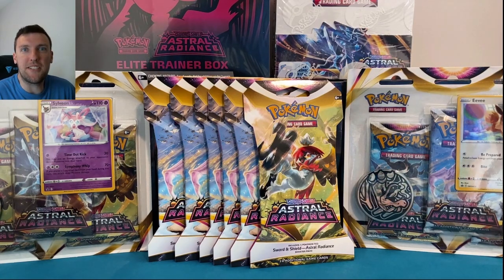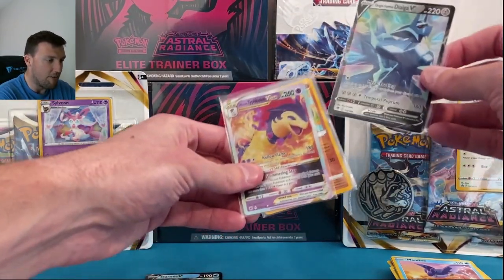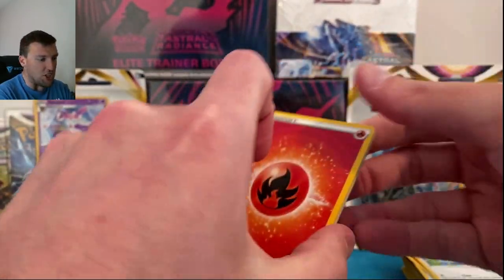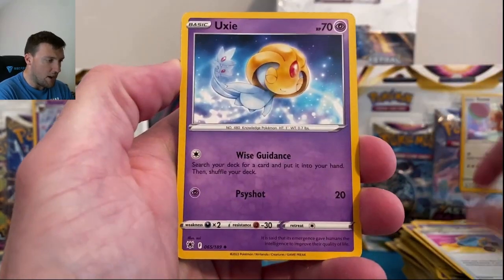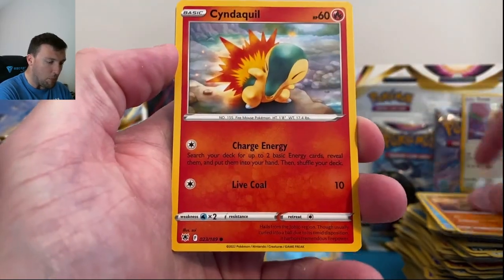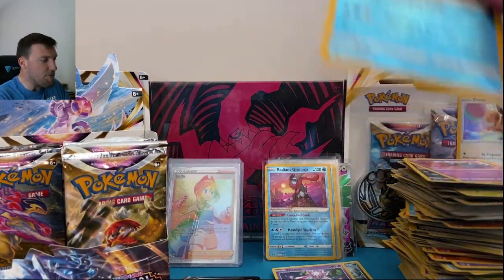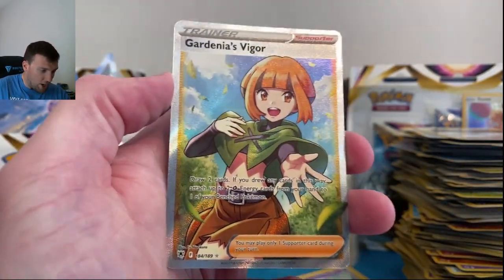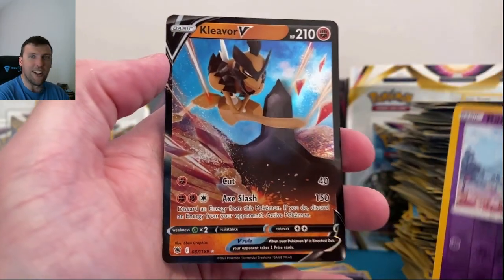ASTRAL RADIANCE IS HERE!! Booster Box, Elite Trainer Box + 3 Packs Pokemon Card Opening!!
Happy Saturday everyone and HAPPY AstralRadiance RELEASE WEEKEND!!! The NEWEST Pokemon set is finally here, and we're going to be opening AT LEAST 1 of every release weekend product!! I'm talking an Astral Radiance booster box opening, Astral Radiance Elite Trainer box opening, 3-packs and single pack blisters, all to hunt for the newest cards from this awesome looking set!! Just based off this opening, I can tell this is going to be a fun set to open :) All-in-all, I open 59 packs of PokemonCards in today's video, hope you enjoy!!

Thank you all so, so much for your likes, comments and, of course, subscribes in 2021! The ROAD TO 1000 is NOW COMPLETED, and the "ROAD TO 2500" BEGINS NOW!! I really appreciate all of the support from everyone thus far, and I hope you're enjoying all of the Pokemon​​​​​​​​​​​​​​​​​​​​​​​​ content on the channel and want to grow the Pokemon channel community with me here in 2022 :D